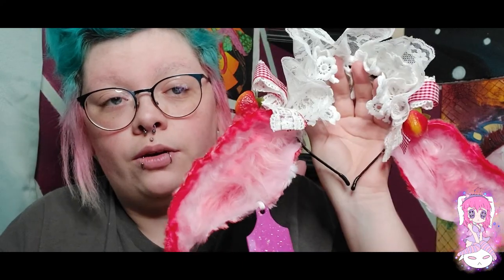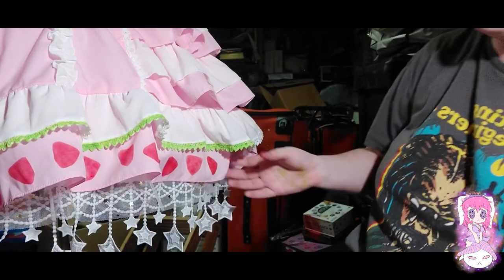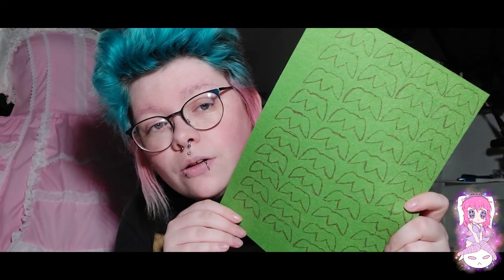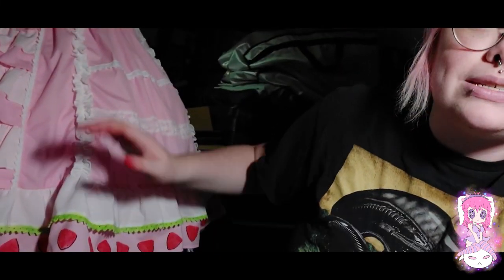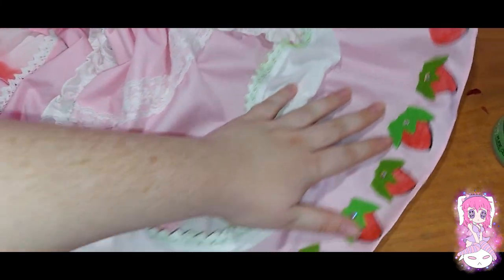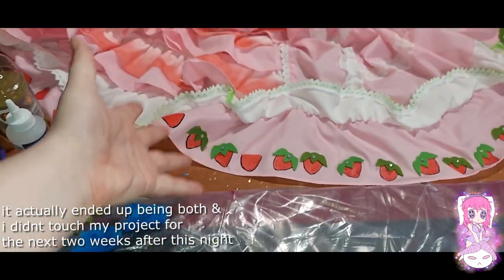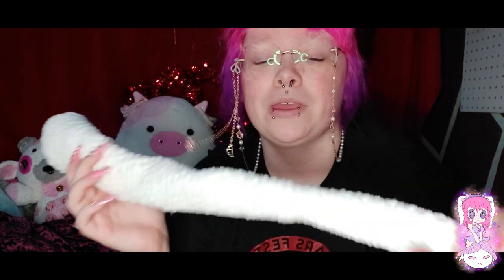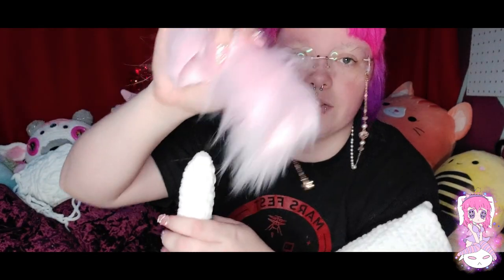Cow cosplay vlog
Some items used:

Mens bow
Mens pants
Mens suspenders